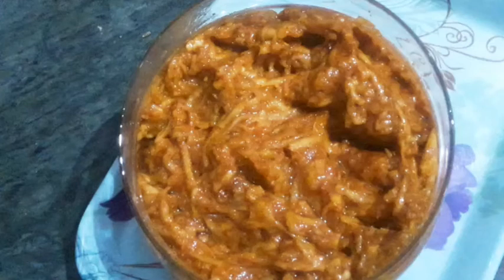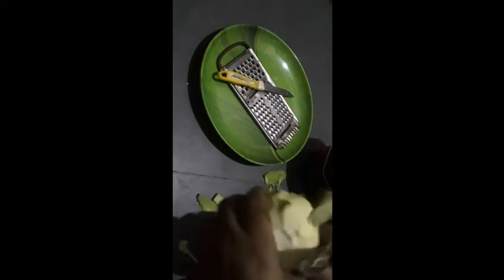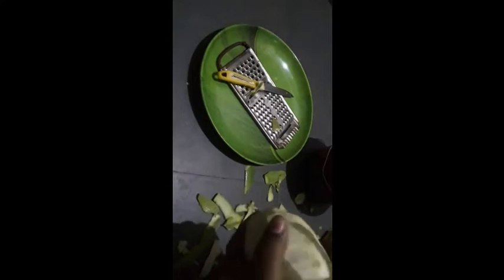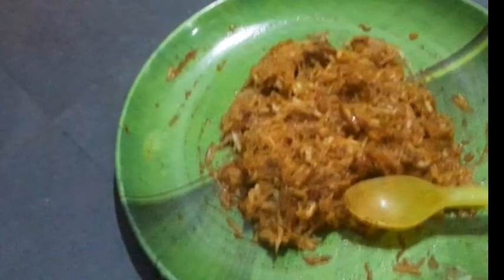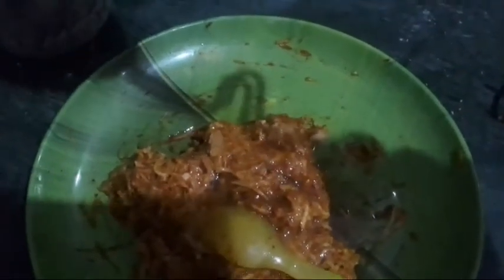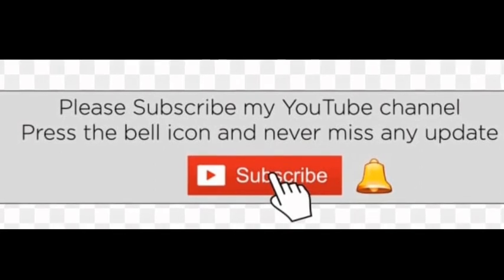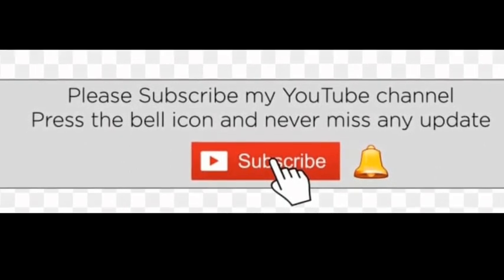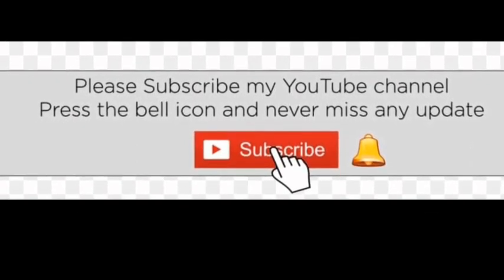instant mango pickle|| ఎంతో రుచిగా ఉండే మామిడికాయ పచ్చడి